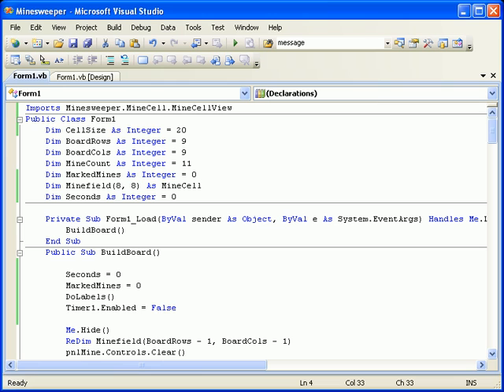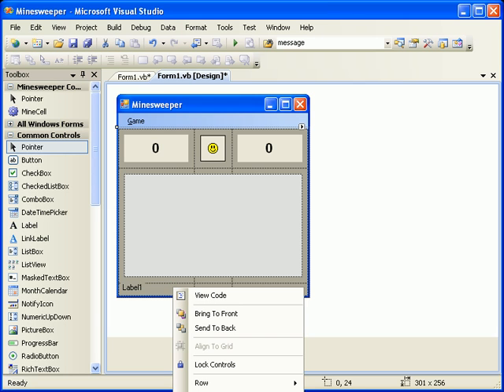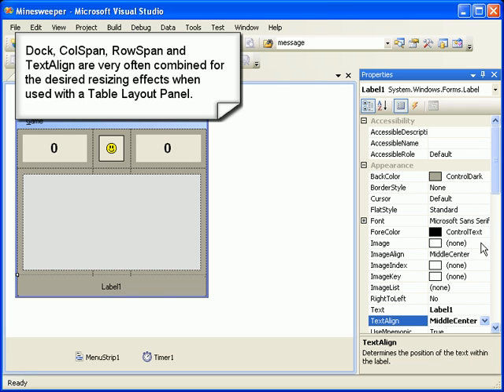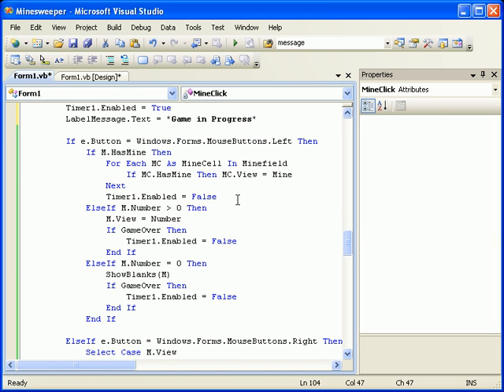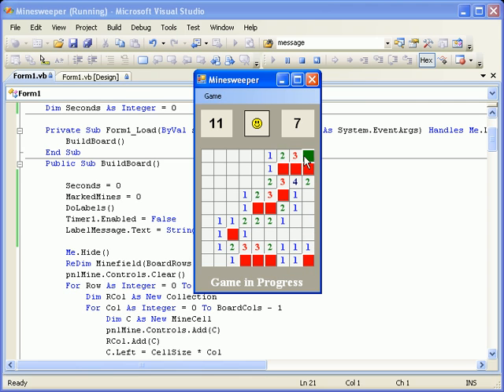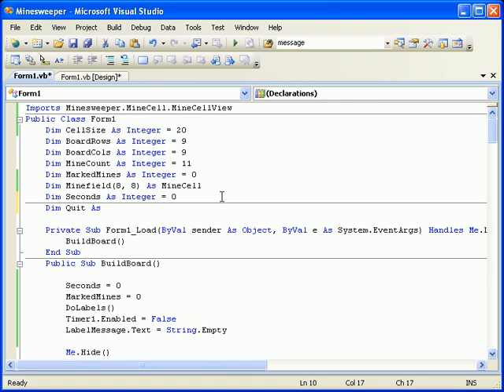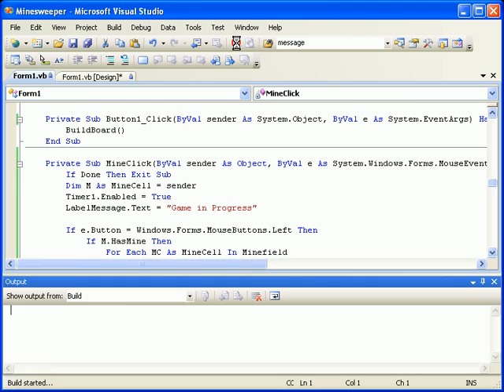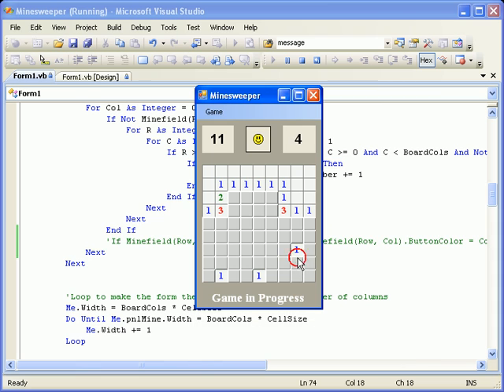19 User Messages